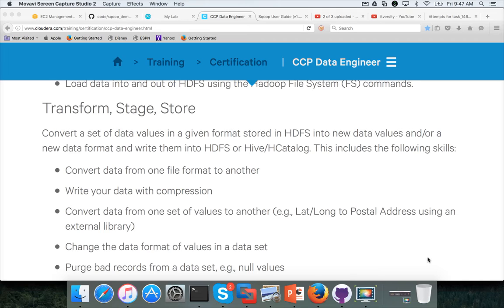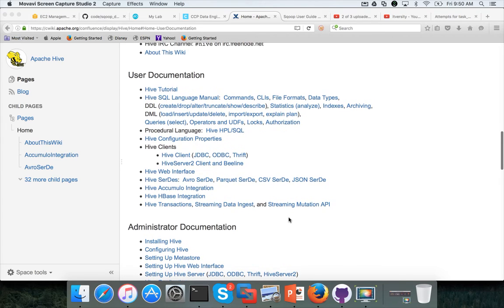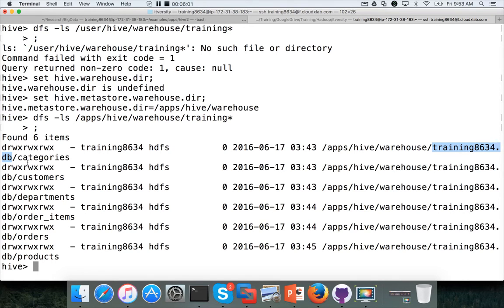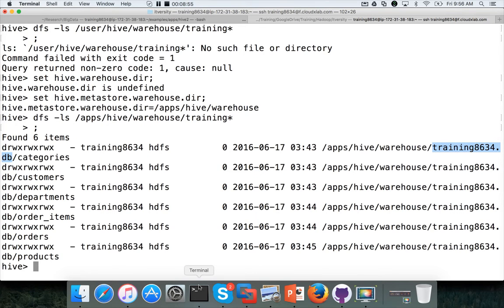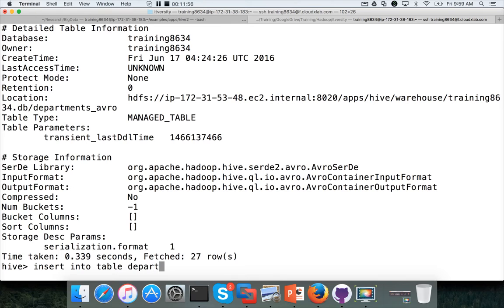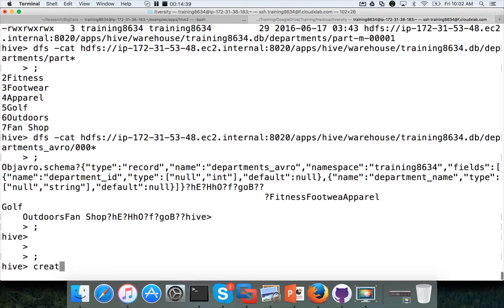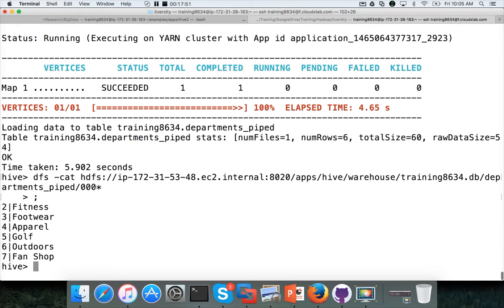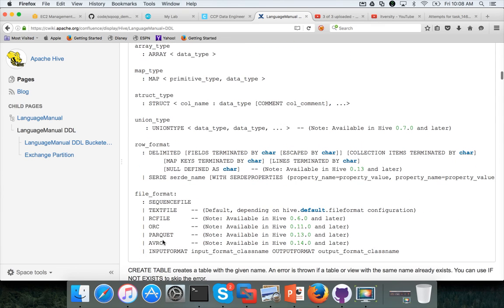Apache Hive - Convert data from one file format to another